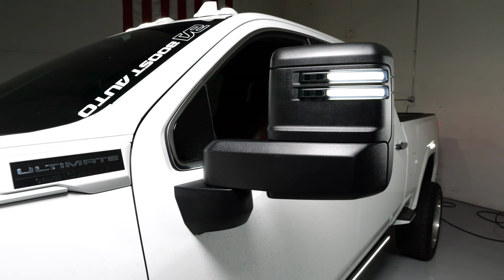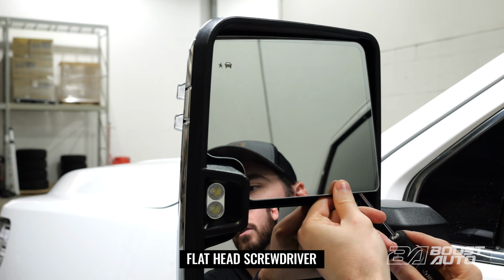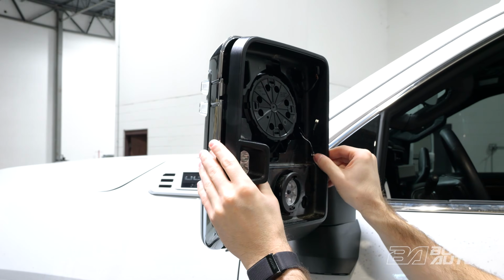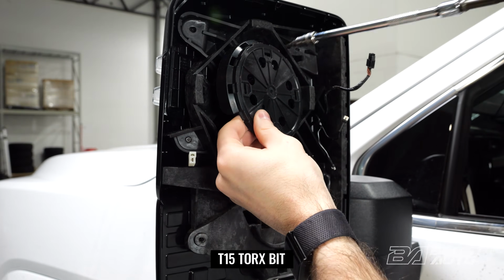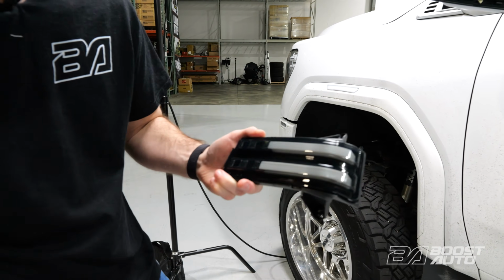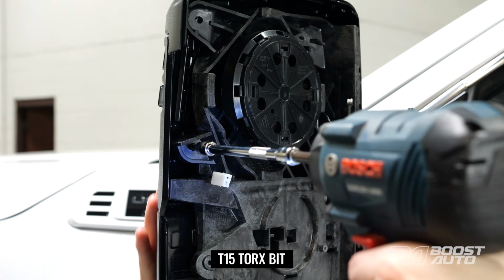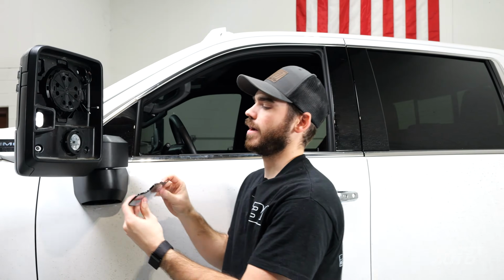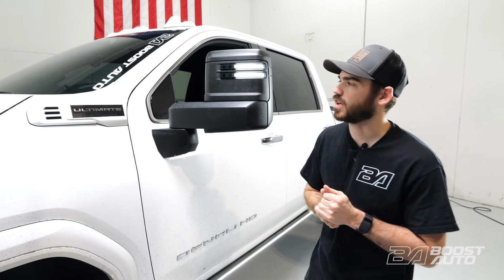Switchback Tow Mirror Light Upgrade - 2019-2025 Silverado & Sierra 1500/2500/3500 HD - Boost Auto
This video will show you how to replace the light inside your tow mirrors. This is applicable for 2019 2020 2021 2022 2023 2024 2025 Chevy Silverado and GMC Sierra 1500, 2500 and 3500 HD Trucks (including Duramax)

The lights are offered with a smoked or clear lens and a bright white switchback running light with amber turn signal (scanning sequential or standard flashing switchback). The switchback option has a white LED running light and amber LED turn signal, however we also offer an all amber version. The installation is easy and takes only a few minutes.

Upgrade the appearance of your truck with this simple installation. The smoked or clear lens with the bright white light will take your truck's appearance to a whole different level. With other customization options available on our website, the look of your truck can totally transform.

Our marker lights are available in several function options:
Signal Only: Amber light flashes with the turn signal, no running light.
Signal Only Sequential: Amber light flashes in a sequential pattern with the turn signal, no running light.
Signal & Running Light: Amber light stays on as a running light and flashes with the turn signal.
Signal & Running Light Sequential: Amber running light with sequential flashing turn signal.
Switchback: White running light with Amber turn signal flash.
Switchback Sequential: White running light with Amber turn signal flash in a sequential pattern.

These replace the factory lights which are part numbers 84468924, 84468925, 84468926, 84468927.

Sections:
0:00 Intro
0:16 Fitment & Features
0:55 Remove OEM Lights
4:59 Installing Boost Auto Lights
8:43 Final Thoughts

Fitment:
1500 Trucks
-2019 Chevy Silverado 1500 (with towing mirrors)
-2019 GMC Sierra 1500 (with towing mirrors)
-2020 Chevy Silverado 1500 (with towing mirrors)
-2020 GMC Sierra 1500 (with towing mirrors)
-2021 Chevy Silverado 1500 (with towing mirrors)
-2021 GMC Sierra 1500 (with towing mirrors)
-2022 Chevy Silverado 1500 LD / Refreshed (with towing mirrors)
-2022 GMC Sierra 1500 LTD / Refreshed (with towing mirrors)
-2023 Chevy Silverado 1500 (with towing mirrors)
-2023 GMC Sierra 1500 (with towing mirrors)
-2024 Chevy Silverado 1500 (with towing mirrors)
-2024 GMC Sierra 1500 (with towing mirrors)
-2025 Chevy Silverado 1500 (with towing mirrors)
-2025 GMC Sierra 1500 (with towing mirrors)

2500/3500 Trucks
-2020 Chevy Silverado 2500 / 3500 (with towing mirrors, including Duramax)
-2020 GMC Sierra 2500 / 3500 (with towing mirrors, including Duramax)
-2021 Chevy Silverado 2500 / 3500 (with towing mirrors, including Duramax)
-2021 GMC Sierra 2500 / 3500 (with towing mirrors, including Duramax)
-2022 Chevy Silverado 2500 / 3500 (with towing mirrors, including Duramax)
-2022 GMC Sierra 2500 / 3500 (with towing mirrors, including Duramax)
-2023 Chevy Silverado 2500 / 3500 (with towing mirrors, including Duramax)
-2023 GMC Sierra 2500 / 3500 (with towing mirrors, including Duramax)
-2024 Chevy Silverado 2500 / 3500 (with towing mirrors, including Duramax)
-2024 GMC Sierra 2500 / 3500 (with towing mirrors, including Duramax)
-2025 Chevy Silverado 2500 / 3500 (with towing mirrors, including Duramax)
-2025 GMC Sierra 2500 / 3500 (with towing mirrors, including Duramax)